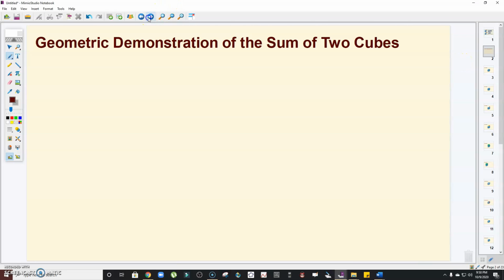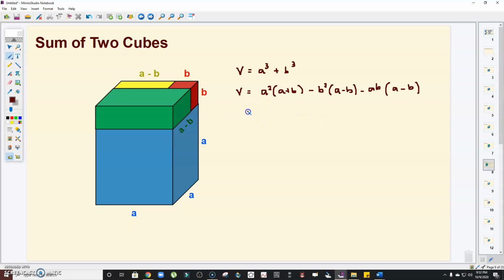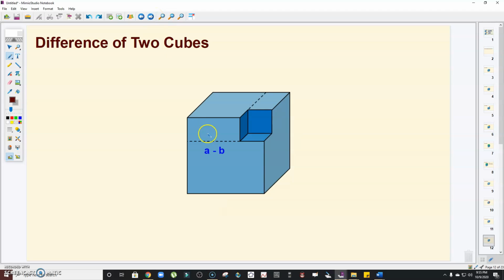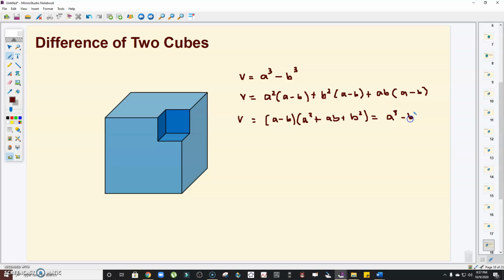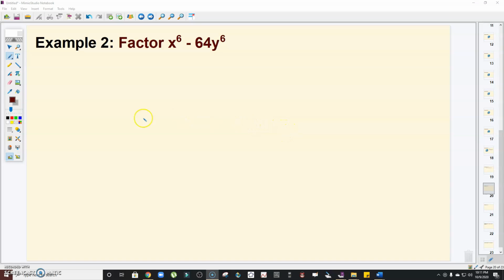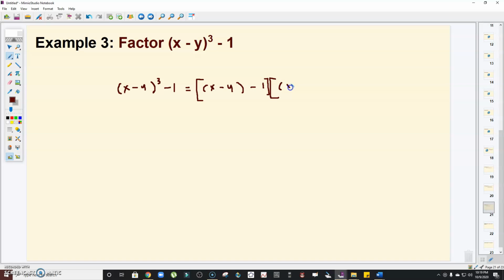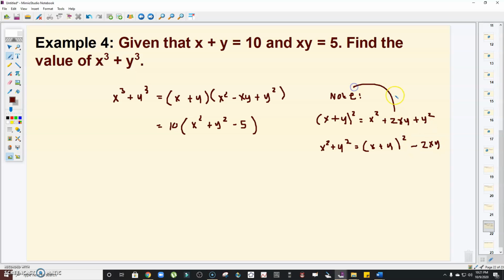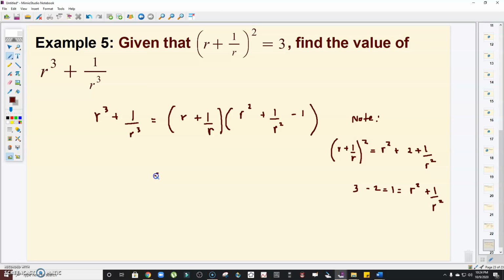Sum and Difference of Two Cubes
Sum and Difference of Two Cubes: Supplementary Video Lesson